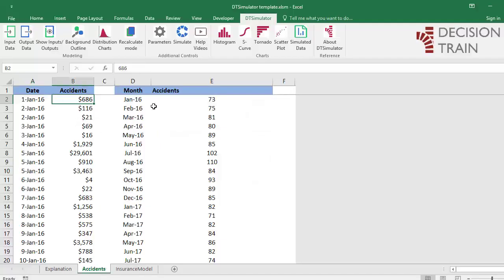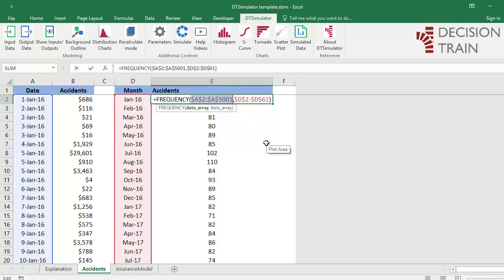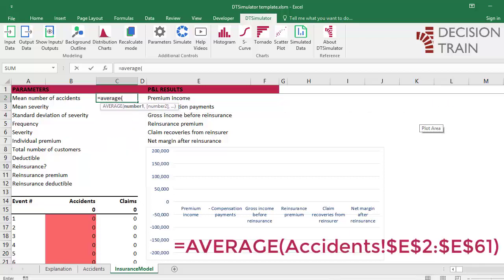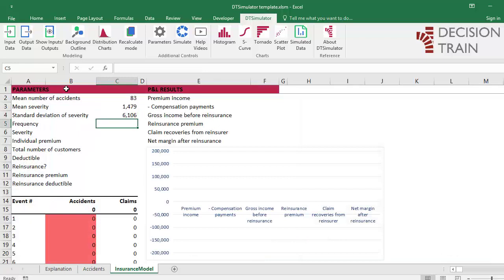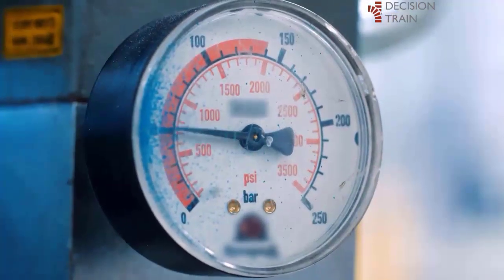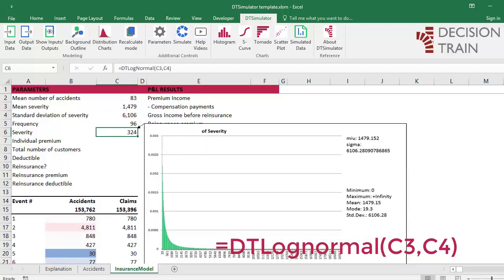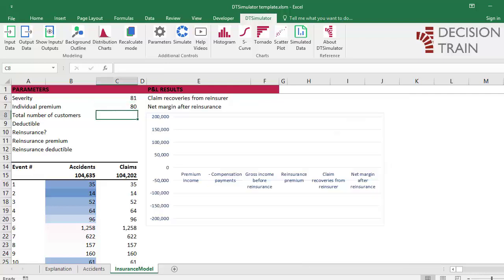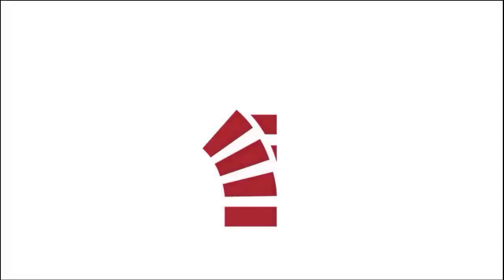REINSURING AN INSURANCE POLICY. Lesson 2 Defining the Model's Parameters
1. Go to Accidents tab. You will see that it contains on columns A and B a detailed list of 5,000 accidents recorded daily starting on January 2016 until December 2020.  Column B reveals the dollar amount of each accident’s loss.
2. Column E on Accidents tab summarizes a monthly count of accidents per month. Since we will be calculating a monthly profit and loss statement, it is important to summarize information monthly. Therefore, information is summarized here also for the months between January 2016 and December 2020. Observe that the special Excel array function FREQUENCY does the job to summarize accident losses per month.  For example, view cell E2 with the formula:

 ={FREQUENCY($A$2:$A$5001,$D$2:$D$61)}
It counts how many accidents are there per month from the range ($A$2:$A$5001, categorized according to the intervals located on range $D$2:$D$61.
3. Go to Model tab to start adding calculated parameters to the model.
The insurance industry frequently uses the LOGNORMAL distribution to model their payments data. These types of payment data are typically very highly positively skewed. It is one of the reasons it is often used. A LOGNORMAL distribution requires two parameters calculated directly from the loss or accidents data set, the mean and the standard deviation.
4. On cell C2, calculate the mean number of accidents per month with the formula:

 = AVERAGE(Accidents!$E$2:$E$61)

5. On cell C3 calculate with the Excel formula

 =AVERAGE(Accidents!$B$2:$B$5001)

 the mean severity of accidents.

6. On cell C4 calculate with the Excel formula:

 =STDEV(Accidents!$B$2:$B$5001)

 the standard deviation of accidents.

We will now introduce the POISSON distribution to model the monthly frequency of accidents.
7. Place your cursor on cell C5 and type:

=DTPoisson(C2)
This will show you as a comment the following chart on this distribution function:

FIGURE 1
As you can see, we are making a reference to cell C2 which contains the mean number of accidents and stands to be lambda, the only required parameter of a Poisson distribution.
A POISSON distribution always returns only integer values, with a mean and variance equal to its only parameter lambda. It is usually used to describe, for example, number of individual events that occur in an interval of time when the events are occurring at a constant rate; the number of customers arriving in a queue, the number of accidents on a road or the number of imperfections per meter of carpet, the number of items in a batch of random size; the number of items needed from an inventory; the number of periods (months, days) a device is out of service or, like in this case, the number of claims in an insurance policy.  It assumes that the time between failures has an exponential distribution, which means the number of failures occurring in a small interval of time is constant.
8. On cell C6 we proceed to create the LOGNORMAL distribution for the severity of any given accident. We have previously defined on cells C3 and C4 respectively the two parameters required for this distribution:  the mean and the standard deviation.  Type on C6:

FIGURE 2
9. As stated before in the case, the average monthly premium charged per client is of $75 with a standard deviation of $5. On cell C7 we write the following function:
 =DTNormal(75, 5)
This will create such a normal distribution for this variable.  This will show you as a comment the following chart on this distribution function:

FIGURE 3
As stated before in the case, every month, new customers come in and some exit, leaving a constant average number of monthly customers at 2,200 with a 5% coefficient of variation.
10. On cell C8 we write the following function:
 =DTNormal(2200, 110)
This will create such a normal distribution for this variable. Remember a coefficient of variation is the expression of standard deviations as a proportion of the mean. Therefore a 5% coefficient of variation with respect to a mean of 2,200 means a standard deviation of 2,200 * 5% = 110. This variable should be looking like this on its comment chart:

FIGURE 4
11. On cell C9 write 400 as the value of the individual deductible.